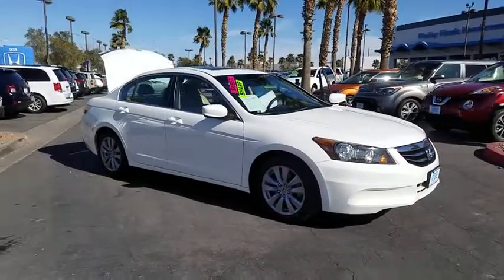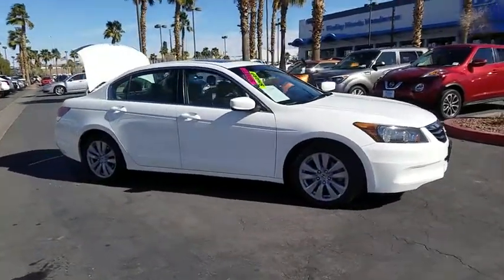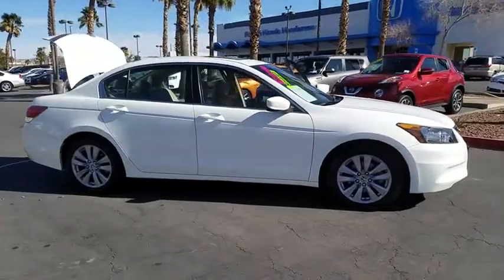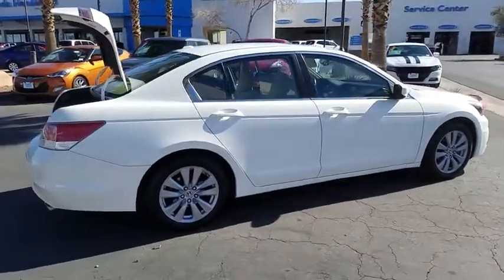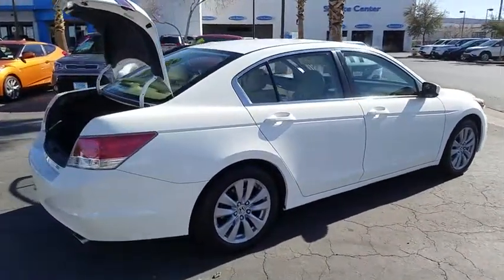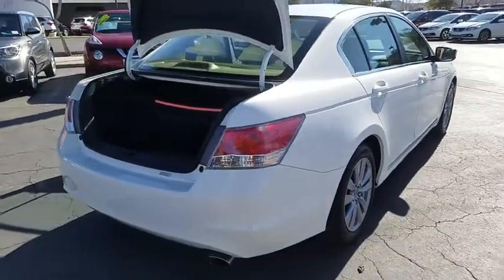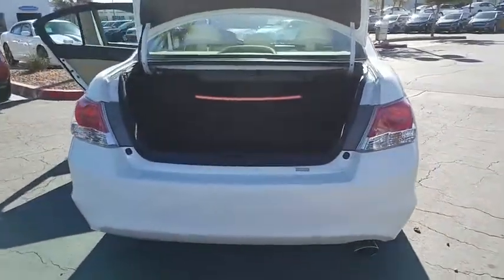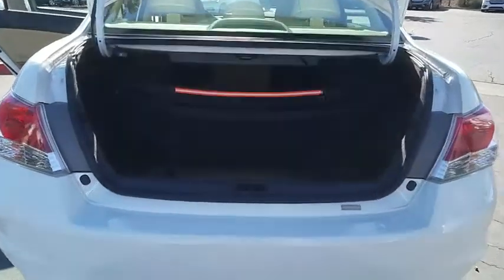2011 HONDA ACCORD Henderson, Las Vegas, Laughlin, St George, Flagstaff, AZ H181086A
TAFFETA WHITE [LISTING TYPE] 2011 HONDA ACCORD available in Henderson, Arizona at Findlay Honda Henderson. Servicing the Las Vegas, Laughlin, St George, Flagstaff, AZ area.

Excellent Condition. JUST REPRICED FROM $12,984, FUEL EFFICIENT 34 MPG Hwy/23 MPG City! EX-L trim. Sunroof, Heated Leather Seats, Satellite Radio, Alloy Wheels, Premium Sound System, Serviced here, Non-Smoker vehicle. CLICK NOW!br /br /KEY FEATURES INCLUDEbr /Leather Seats, Sunroof, Heated Driver Seat, Premium Sound System, Satellite Radio MP3 Player, Remote Trunk Release, Keyless Entry, Steering Wheel Controls, Child Safety Locks. Honda EX-L with Taffeta White exterior and Ivory interior features a 4 Cylinder Engine with 190 HP at 7000 RPM*. Serviced here, Non-Smoker vehicle. br /br /EXPERTS REPORTbr /newCarTestDrive.com's review says By model range, powertrain choices and overall efficiency, the Honda Accord line-up surpasses everything in its class.. Great Gas Mileage: 34 MPG Hwy. br /br /EXCELLENT VALUEbr /Was $12,984. br /br /Pricing analysis performed on 2/23/2018. Horsepower calculations based on trim engine configuration. Fuel economy calculations based on original manufacturer data for trim engine configuration. Please confirm the accuracy of the included equipment by calling us prior to purchase. br /
Dual-Chamber Front Side Airbags,Dual-Stage Multi-Threshold Frontal Airbags,Front Passenger Occupant Detection System,Side Curtain Airbags,12-Volt Auxiliary Power Outlet,270-Watt AM/FM/6-Disc CD/MP3/WMA Player,7-Speaker Audio System,Auto-Dimming Interior Rearview Mirror,Bluetooth HandsFreeLink,Cruise Control,Dual-Zone Automatic Climate Control System,Leather-Trimmed Seats,Maintenance Minder System,Power Heated Front Seats,Power Programmable Door Locks w/Auto-Lock,Power Windows w/Front Auto Up/Down,Radio Data System,Rear Window Defroster,Selector Knob w/Scrolling Multi-Line Display,Steering Wheel-Mounted Audio Controls,Tilt/Telescopic Steering Column,Multi-Reflector Halogen Headlights w/Auto-Off,One-Touch Power Moonroof w/Tilt Feature,Power Heated Exterior Mirrors,Remote Entry System w/Power Window Control,Variable Intermittent Windshield Wipers,Electronic Brake Distribution & Brake Assist,Power 4-Wheel Disc Anti-Lock Brakes,Tachometer,Tire Pressure Monitoring System,Variable Ratio Power Rack & Pinion Steering,Vehicle Stability Assist w/Traction Control